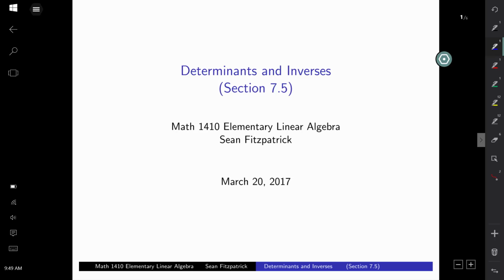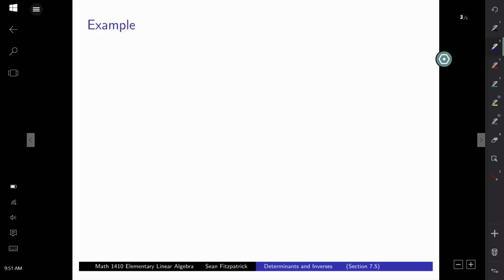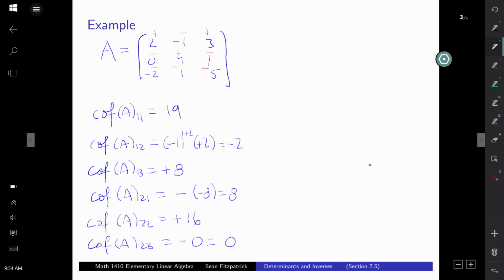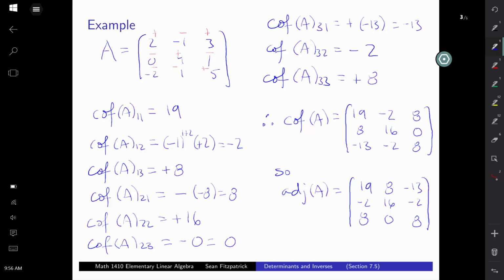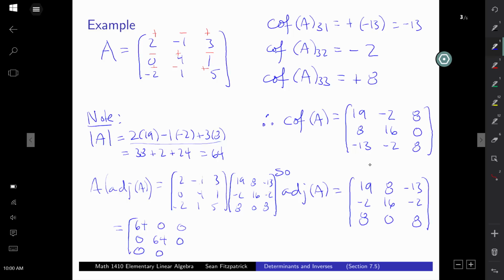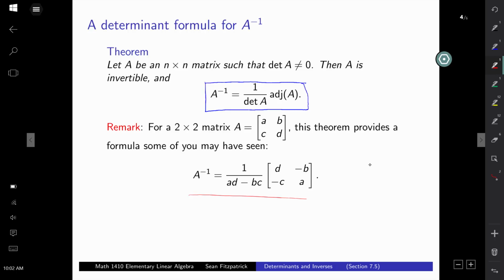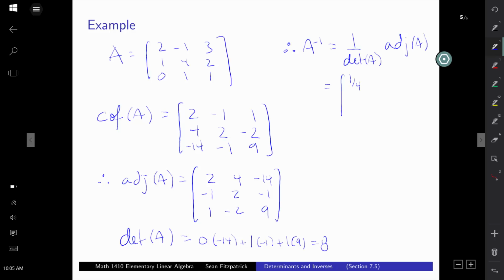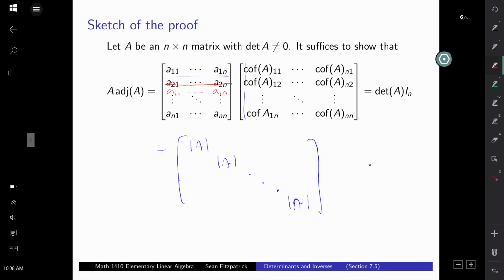Determinant formula for the Inverse